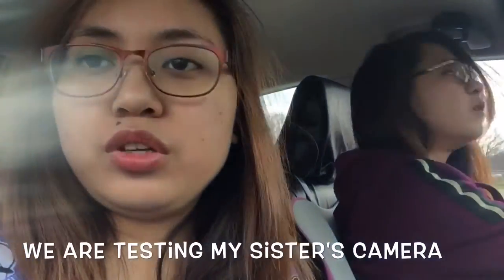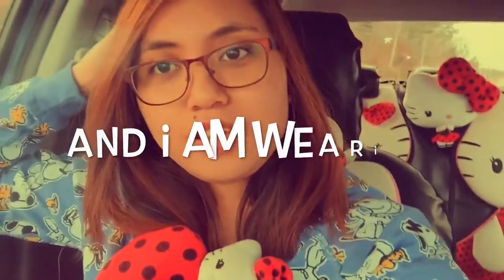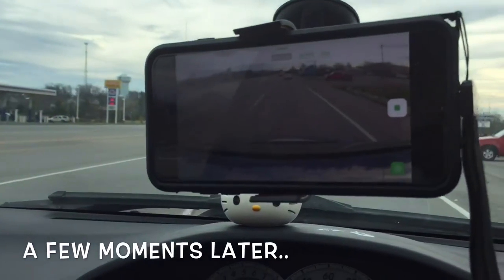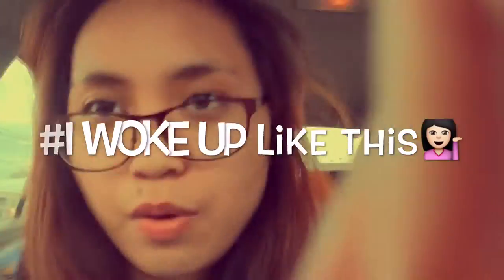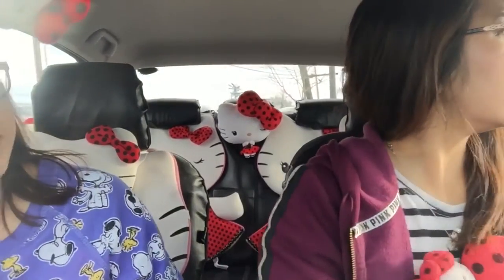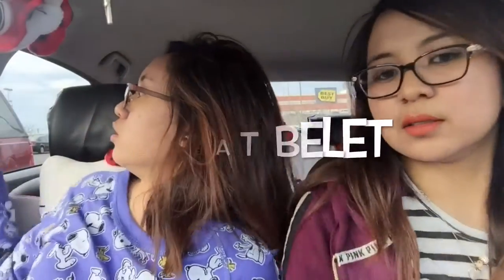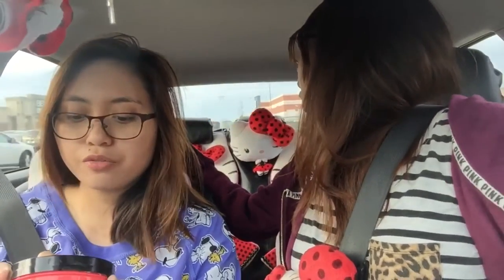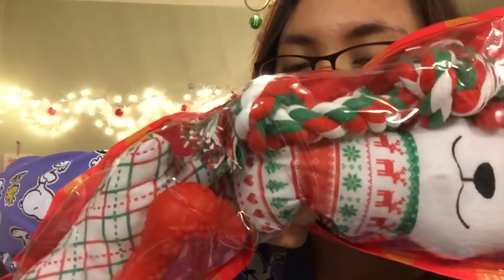I can't eat chicken..I'm gonna die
whats'sup friends !
Thought of giving video blogging a try..so here it is, vlog for last sunday, dec.13,2015.

I love to hear some feedback..

You guys are simply THE BEST!

( I'm an active user. I spam like my friends pics. alot, I'll follow back..just ask meeeeeeh ☻ )